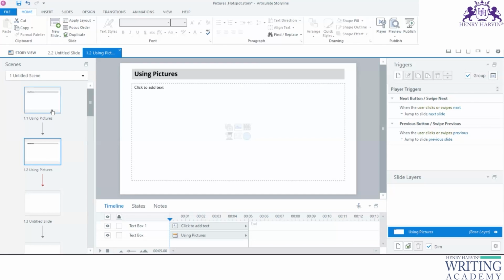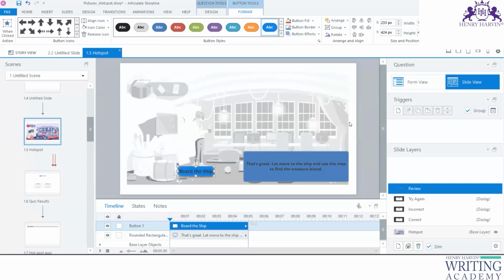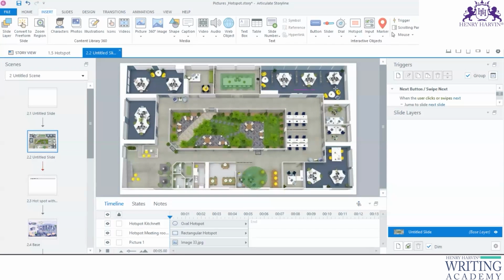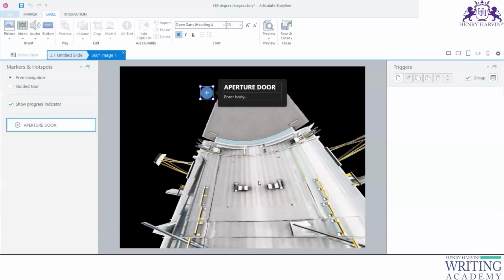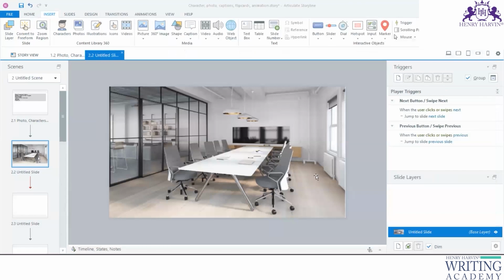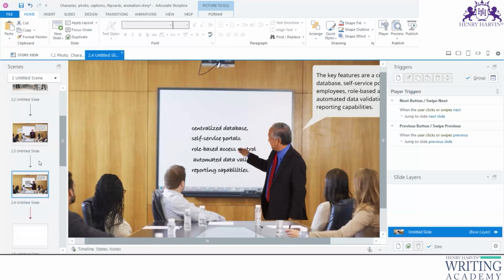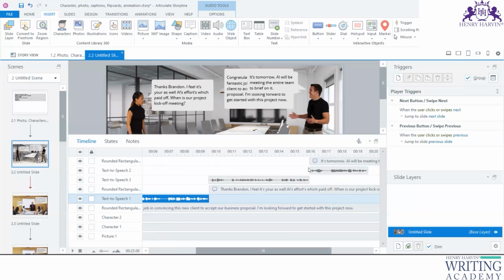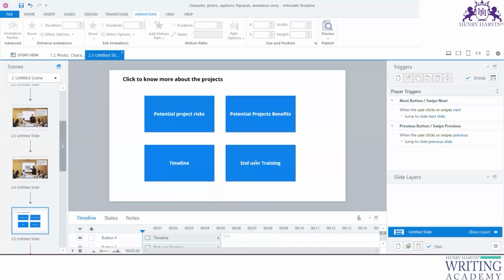Pictures & Shapes in Articulate Storyline | Article Story 360 Training | Henry Harvin Education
If you are looking to add some shapes in Articulate, then this video will help you add shapes in the video add layers in the same.

So here we are going to share with you an Introduction video and a series of videos for Articulate Storyline Training.